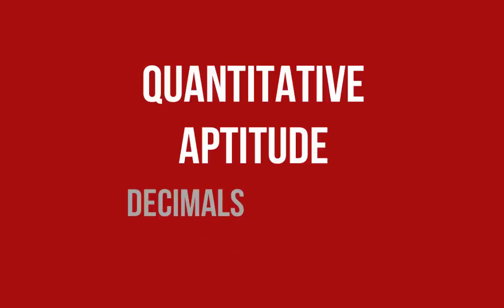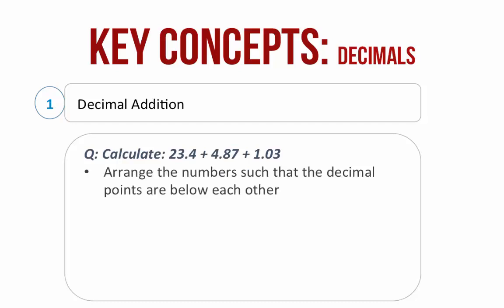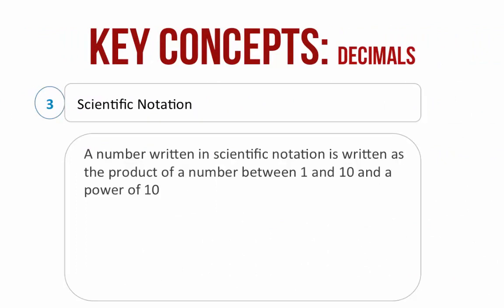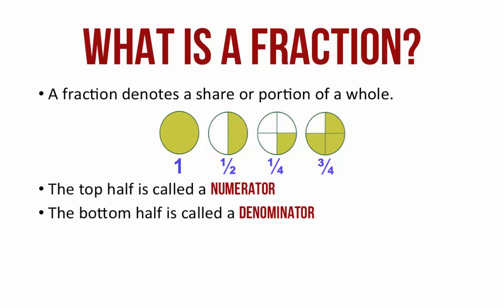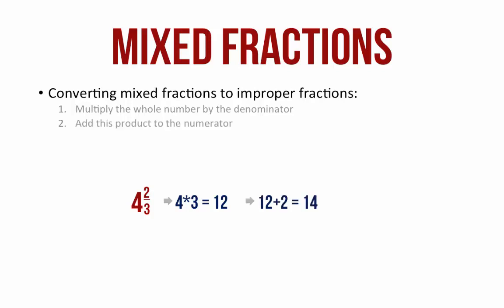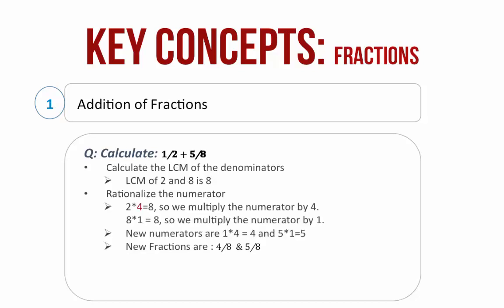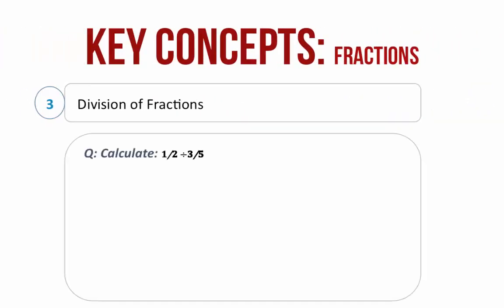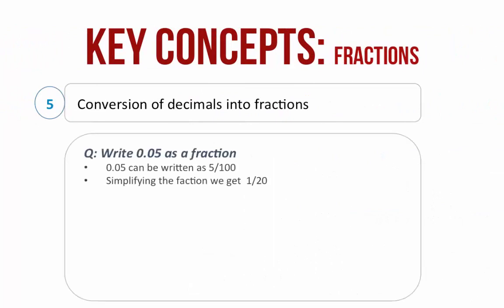1 4 Maths Decimals IBPS